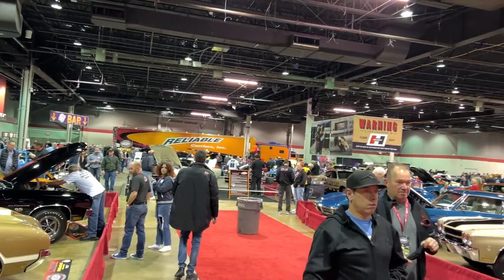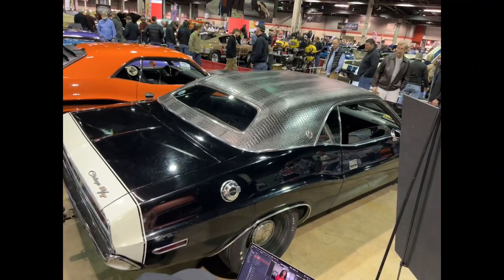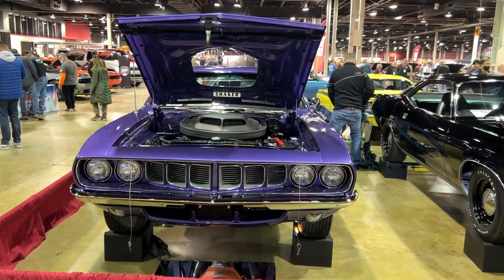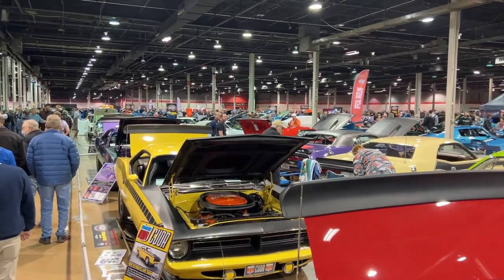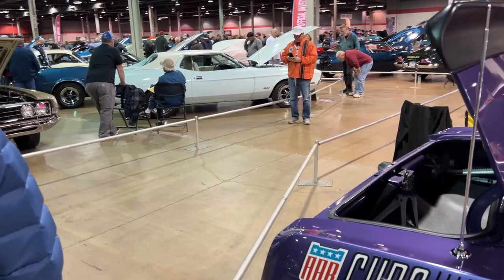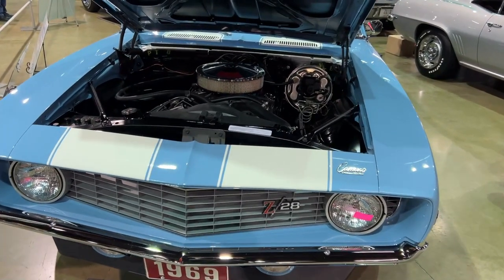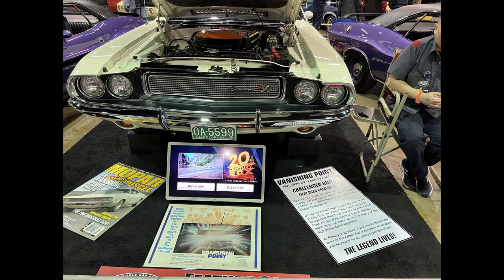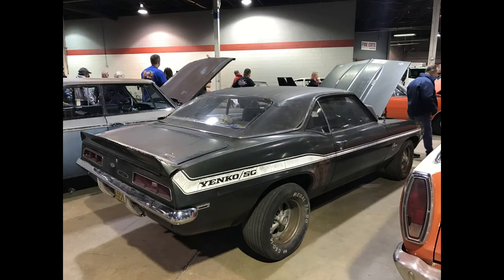2021 Muscle Car and Corvette Nationals - Biggest & Best Muscle Car show in the world!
This video features my trip to the 2021 Muscle Car and Corvette Nationals held annually in Chicago Illinois. It is the largest Muscle car show of its kind and attracts the best of the best examples of vintage muscle cars and corvettes, many of which would never see the light of day except at this show. This Video series is produced & presented by Peter Rose, digitalpizza.com & YouTube Channel, Digitalpizza, on the Frame off Restoration Process of classic Japanese motorcycles and classic American muscle cars including Honda CB 750, Honda CBX, CB1100F, CB900F and 1967 thru 1969 Camaro Z/28  & SS Cars.